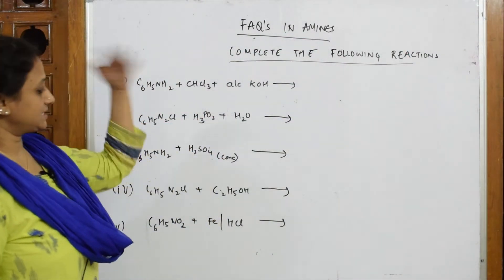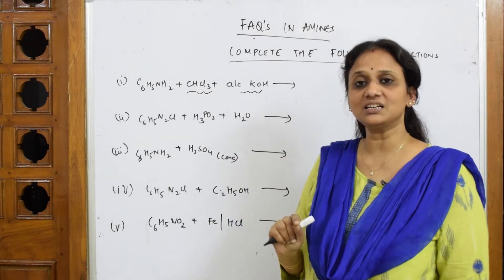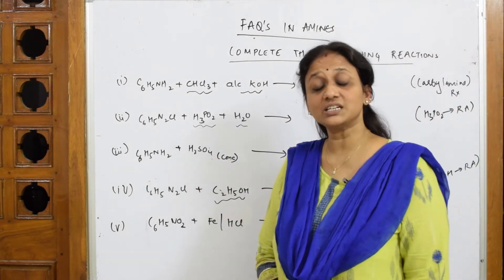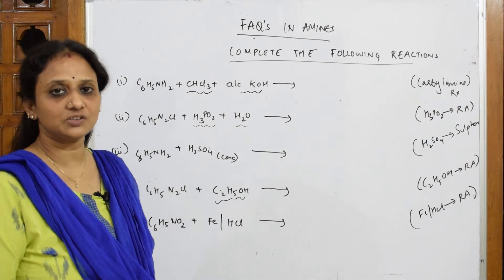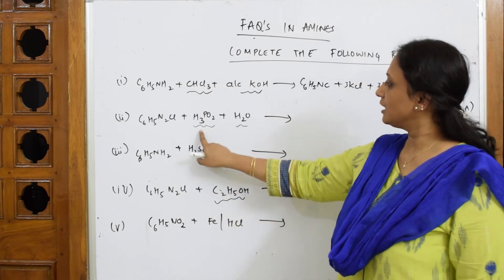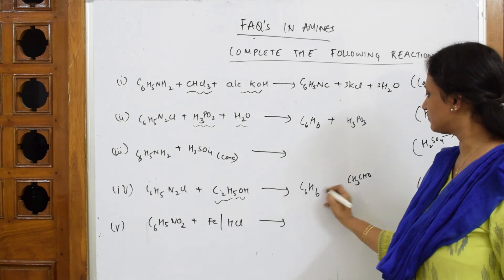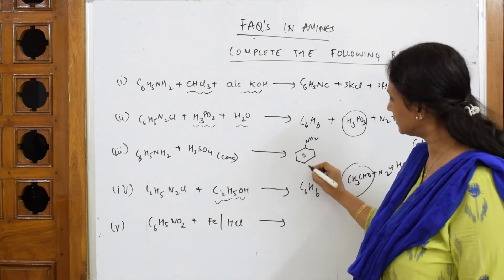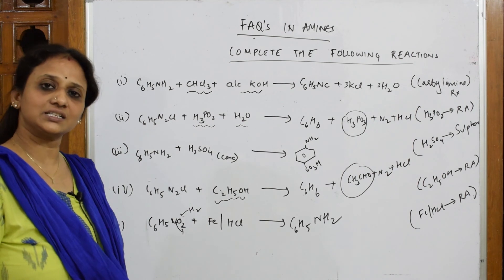Complete the following reactions|Amines chapter| Part 34| class 12 |unit 13|cbse chemistry |tricks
Complete the following reactions

 BIOMOLECULES

 CHEMICAL BONDING